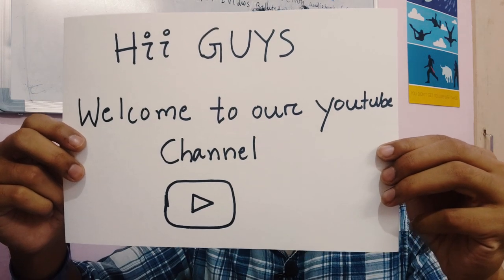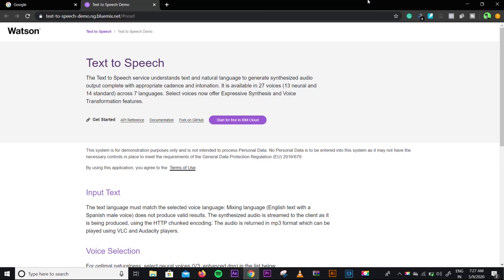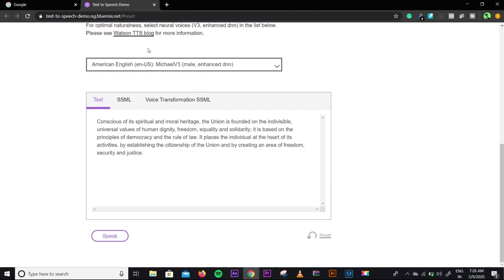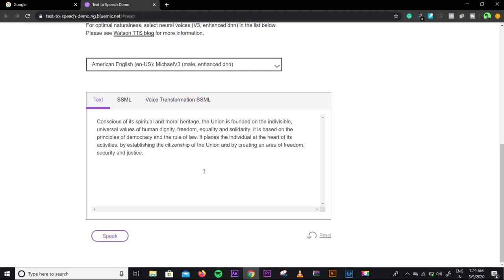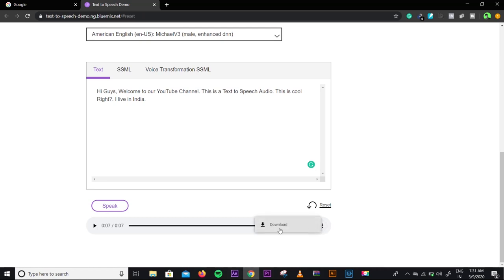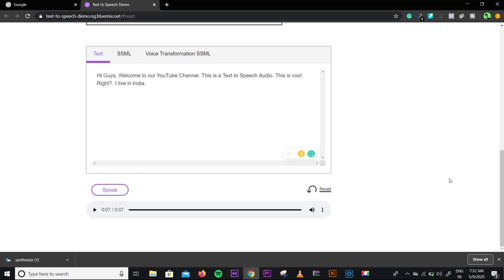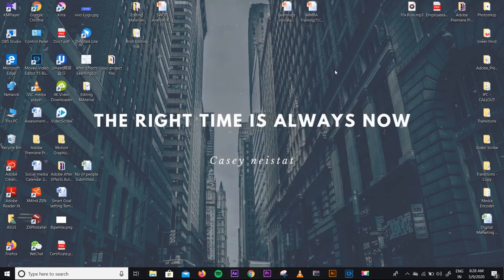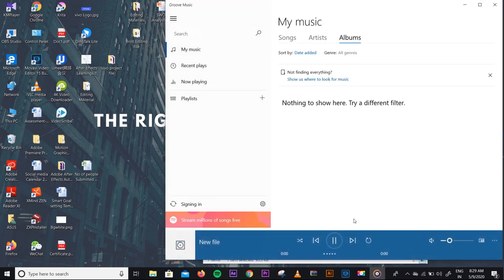Text to speech Converter for YouTube Videos[Real Voice 2020]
In this video, I have talked about the text to speech converter for your Youtube Videos. Here I have explained and shown how to convert your text to a speech and use it in your youtube videos and tutorials. After watching this video you will also be able to produce good content like tutorials and educational content. This is my personal experience on youtube and I have shown how I use this tool for making videos.